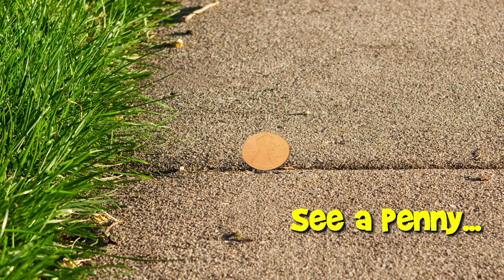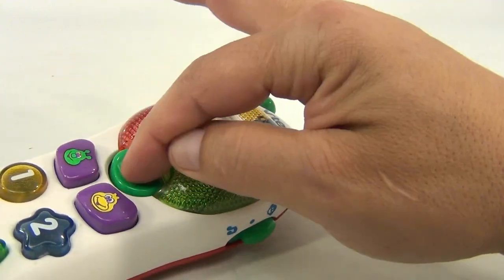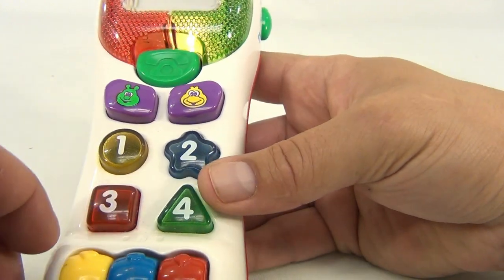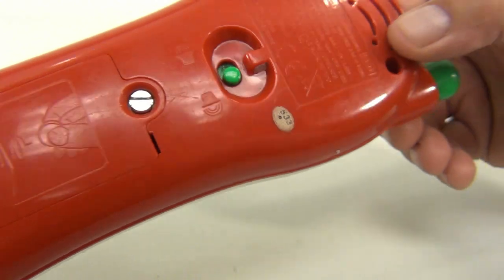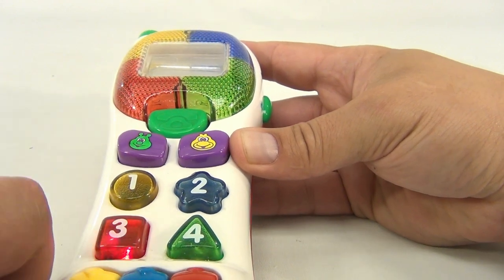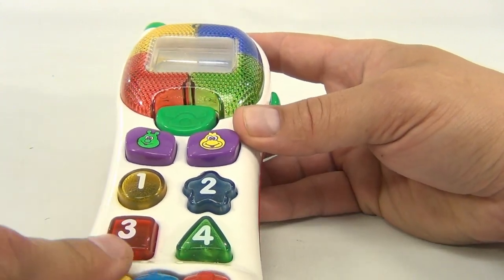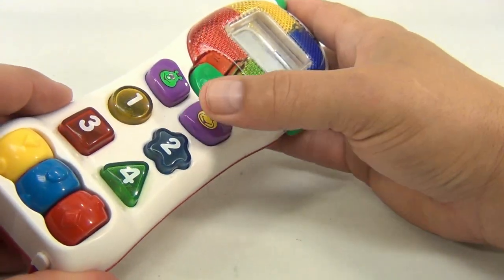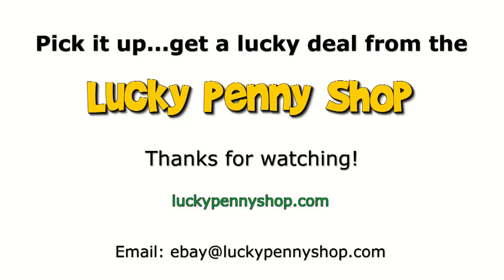VTech Handheld Light Up Musical Counting Telephone with Mirror No. 560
Hello and thanks for stopping by.  Here is a VTech electronic and light up telephone.  The phone has all kinds of lights and sounds.  There is a bug green button, a yellow bird button and then the #1, 2, 3, 4 buttons.  Then there are three rows of beads on the bottom in yellow blue and red.  The top section has a flip window that has a mirror and two cartoon scenes.  When you press the main green button in the center of the phone it flips over to one of the three windows.  I made a video in 2021 that shows how I fixed this item and how that window section works.

Lucky Penny Thoughts:
LPS-Dave
Later!